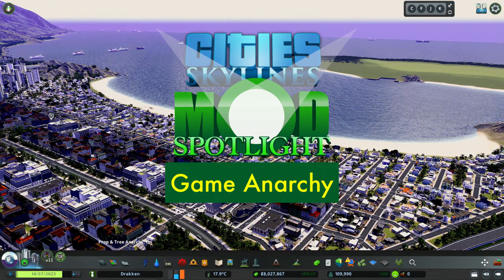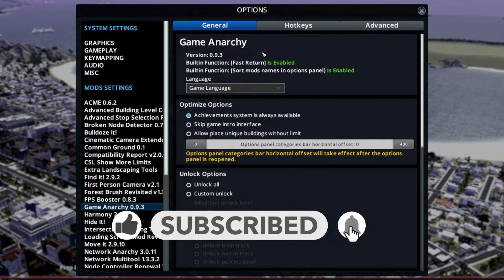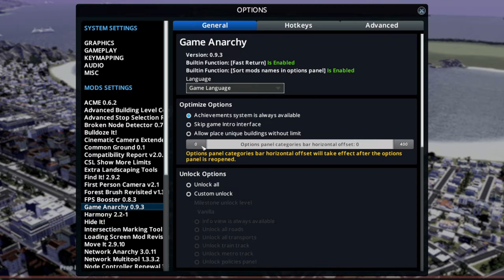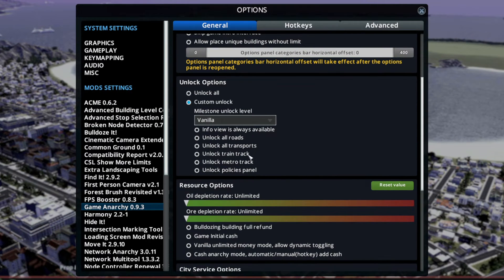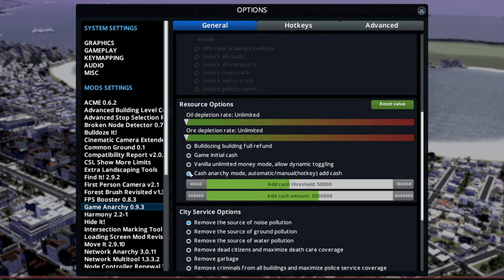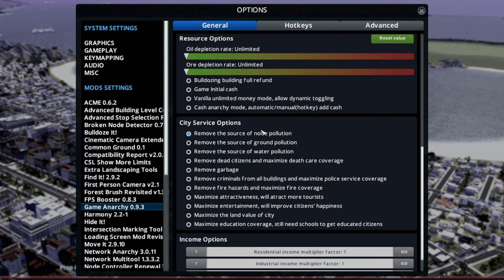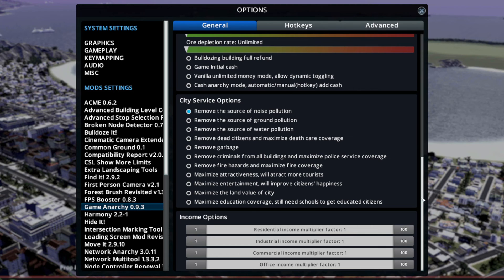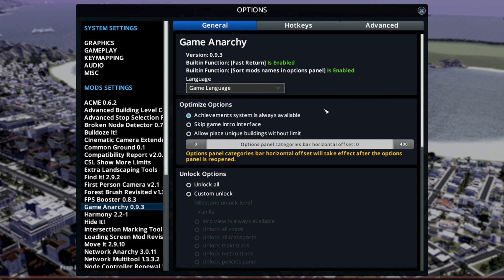Game Anarchy, Cities Skylines Mod Spotlight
In this Episode of Cities Skylines Mod Spotlight were are checking out Game Anarchy.
Game Anarchy allows you to apply lots of game cheats while it can keep the achievments system active. you could toggle unlimited money or ressources or just enable a money cheat that gives you money when you are running low. it can controls several aspects of pollution by removing the pollution source out of the game. it allows you to unlock everything or you could specify what you want unlocked from the start of the game for example if you want to play with railways unlocked from the start. It controls depletion of natural ressources and severl other aspects of the game.
A very useful mod esspecially for beginners.

Mod Spotlight is a cities skylines tutorial series introducing you to the various mods i use.
I'd put Game Anarchy into the Utility Mod Category

Worried about Blackouts this winter in europe and need to keep the lights